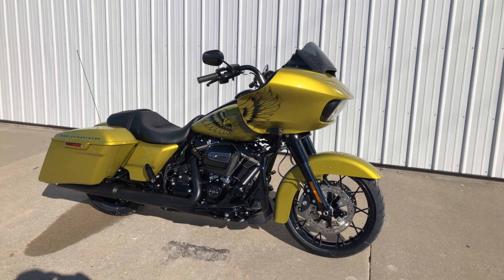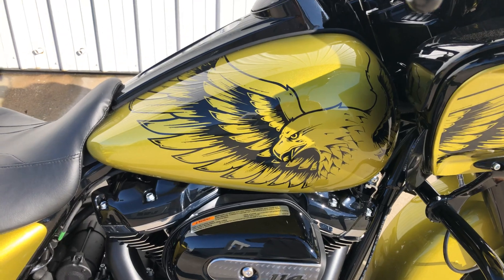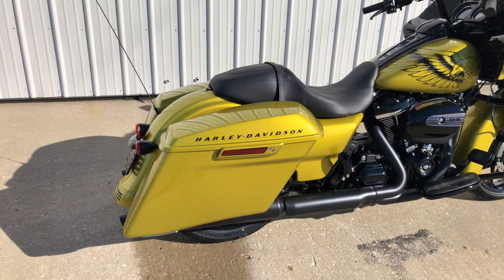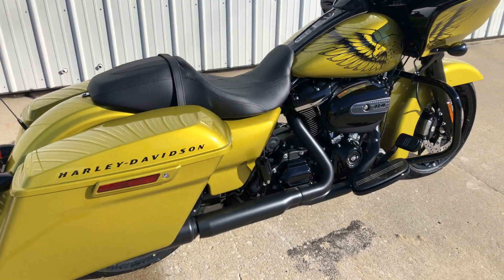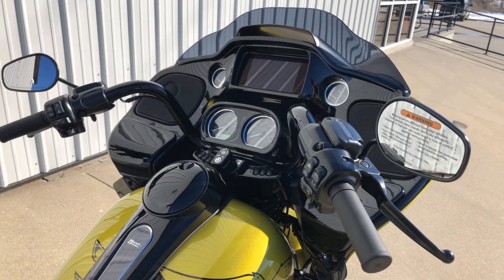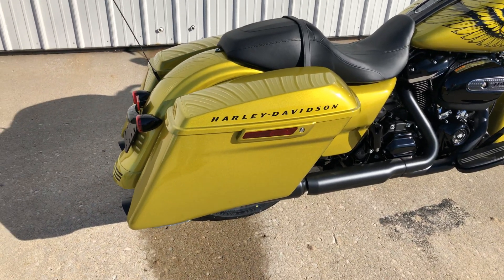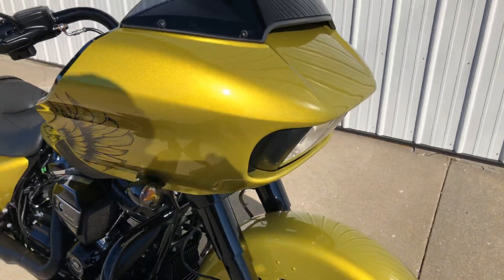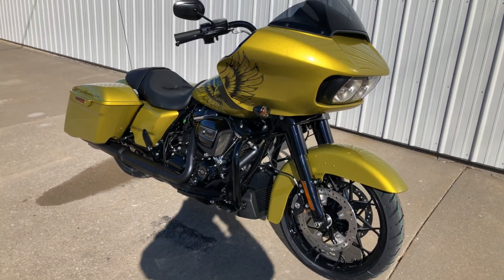Harley Davidson Eagle Eye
2020 Road Glide Special Eagle Eye